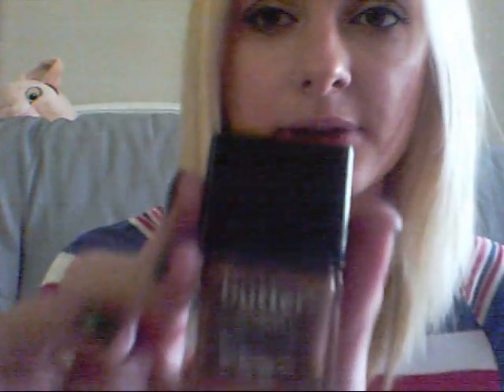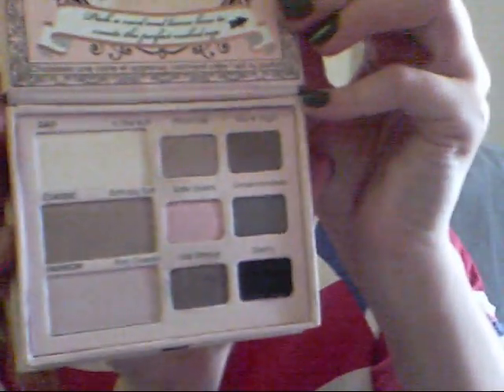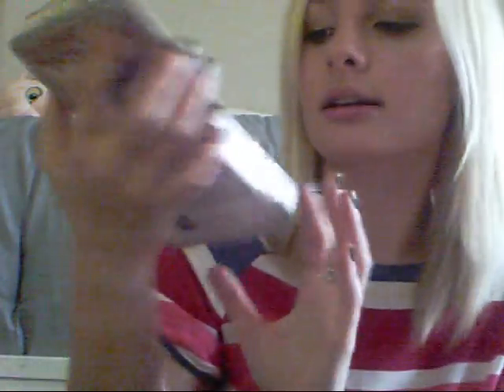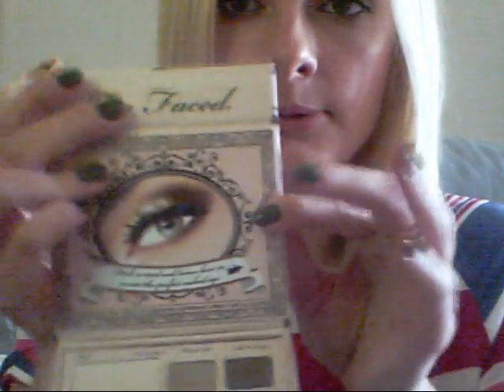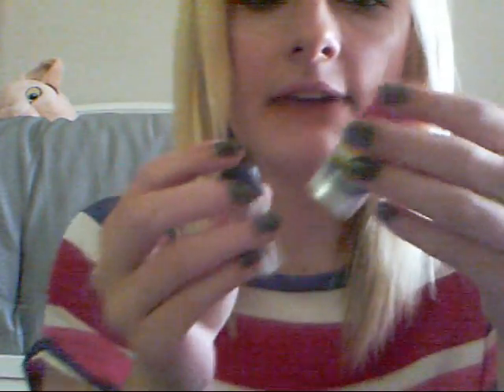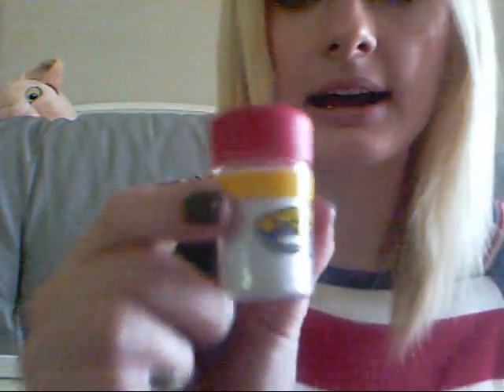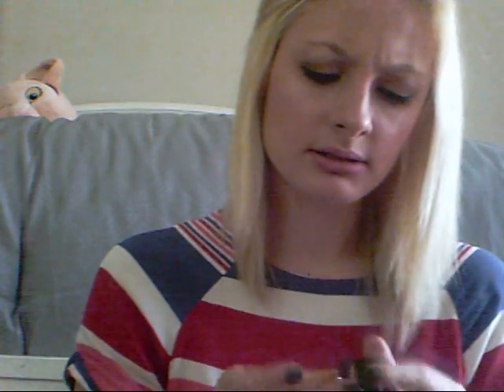Birthday Haul - Cosmetics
Went major makeup shopping for my birthday :)
Comment if you have any questions!
Companies mentioned in this video:
Butter London Nail Laquer
NARS
Makeup Forever
Too Faced
Dior
and of course, MAC